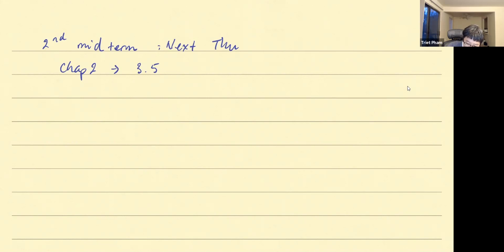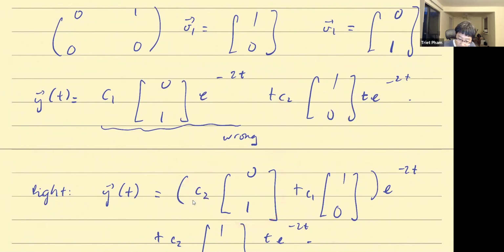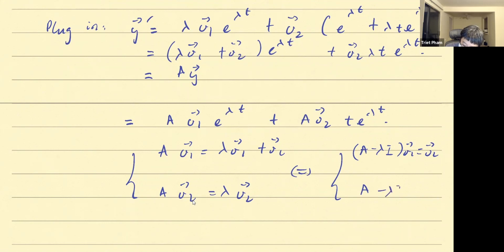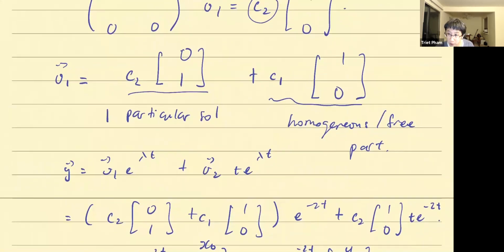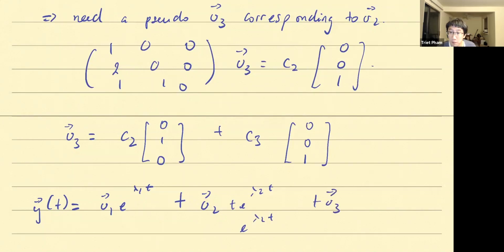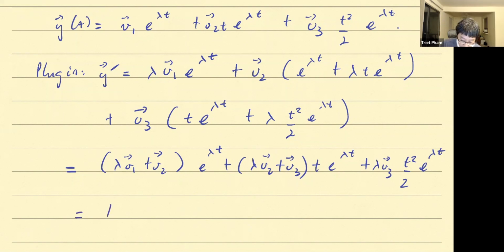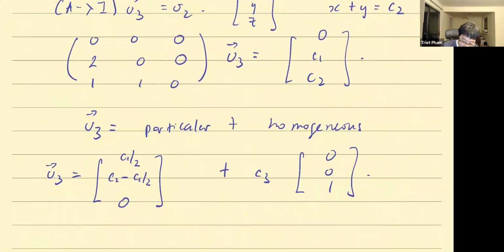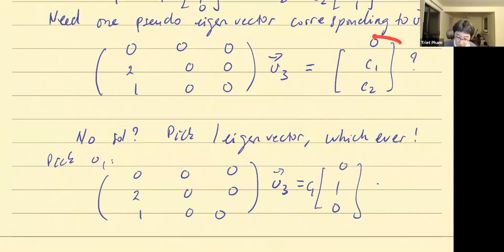GMT20201105 215844 252 TTh le 1920x972